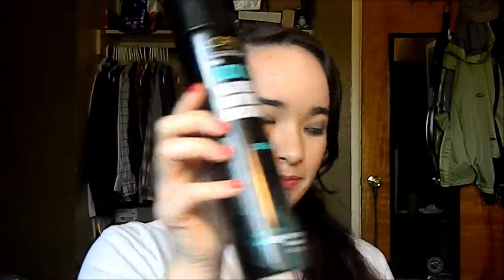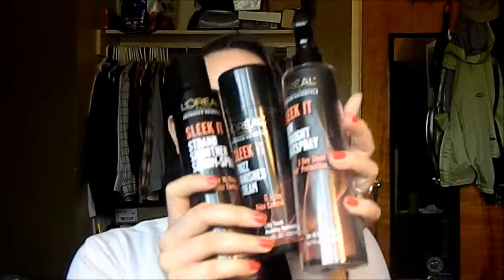My Quick Review - L'Oreal Sleek It Line & Lock It Weather Control Spray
I am very disappointed at L'Oreal with this line.

For starters both their Sleek It Serum Spray, and their Lock It Weather Proof spray smell beyond horrible ( Like poop, dead flowers, & vomit.) The Sleek It Serum Spray does not keep my hair frizz free. If the Lock It Weather Proof Spray did not smell so bad I might have continued using it.

Although they both smelled horrible I did like that they had a nice fine mist.

Their Sleek It Cream and Heat Protection Spray bog down my hair. Even with the tiniest amount of product. At first I though it kept frizz away but after letting the product sit in my hair it started to get frizzy.

To sum up, I feel slightly led astray by the Youtubers who raved about this line of product.

If you want to see my photo review for the John Freda Frizz Ease Flat Iron Spray

Things to check out:

Use this PRECIO15P to get a discount on your box.

Use this code BLOG05 to get a discount on your box.

Use this to sign up for an awesome fashion box.

Are you new to YouTube? If you are then check out this

All other questions can be asked on Facebook. Thank you

Everything in this video is my own. These are just my thoughts on the products.